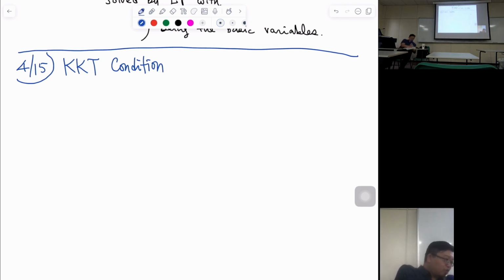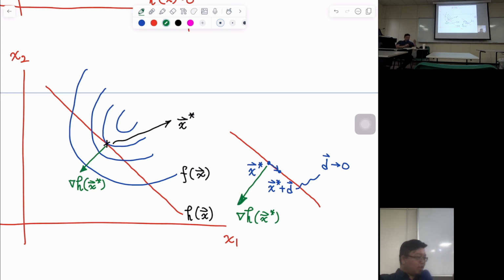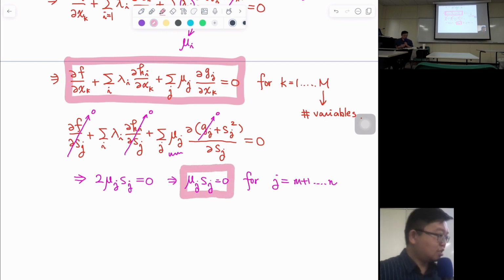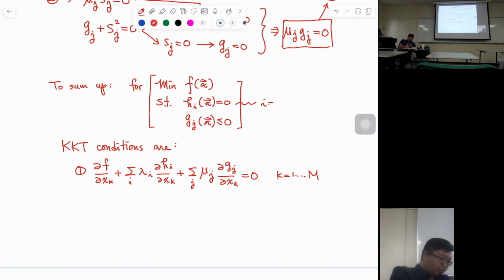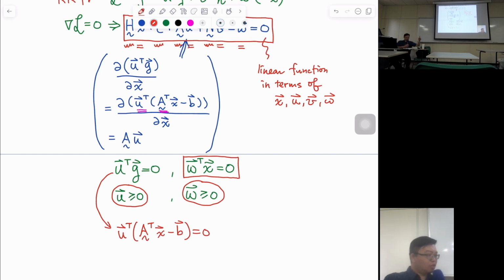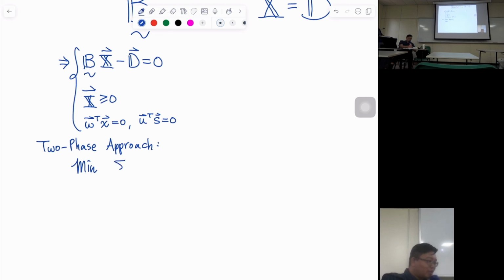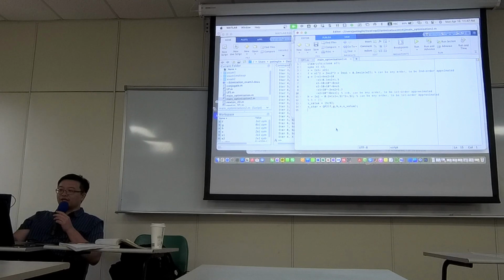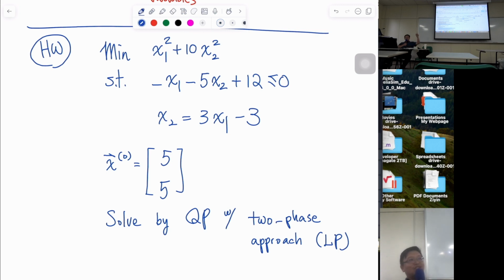112-2 最佳設計 Optimization 2024.04.15